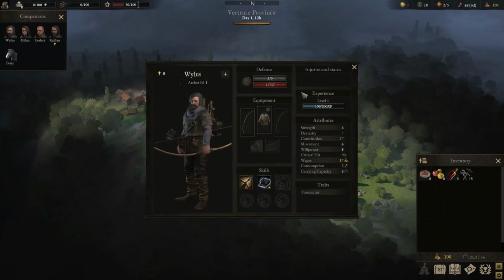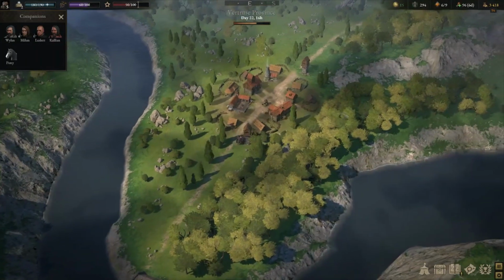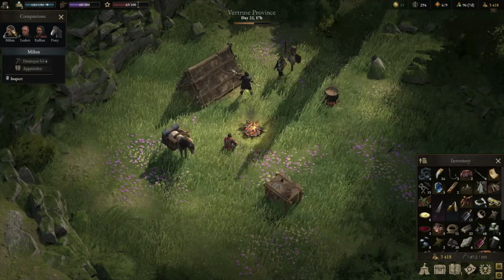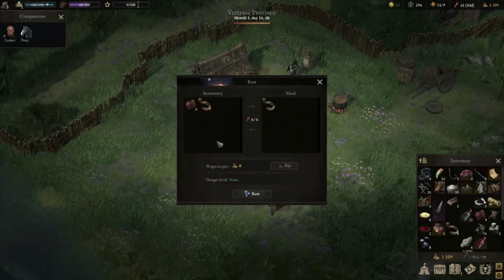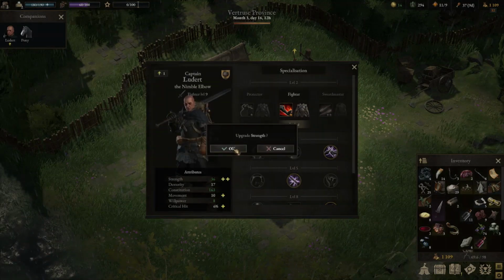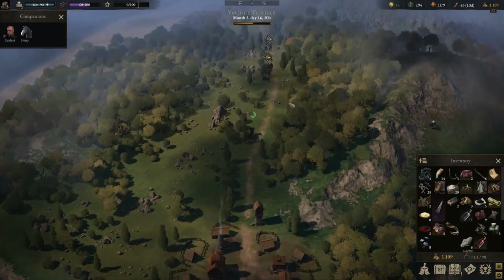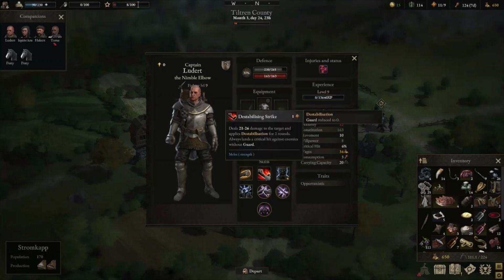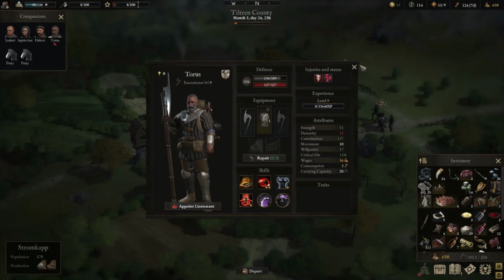Wartales - Speed level to 9!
Zoom zoom zoom, all the way to 9 - in under 4 hours!

This is a bit of cheesy way to do it, but maaaaan it saves some time! There are a few efficiencies you could make that would make it even cheaper as well, so you don't require as much gold!